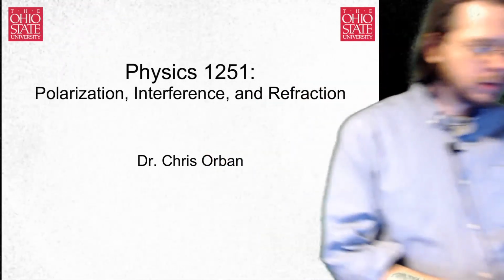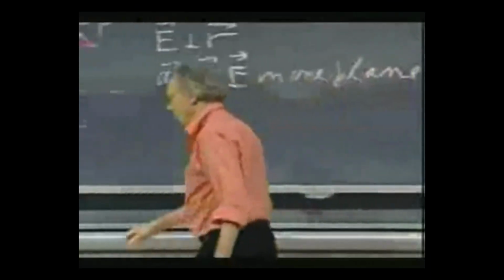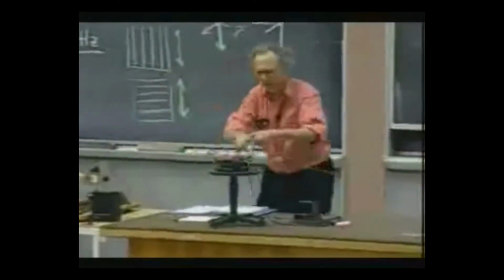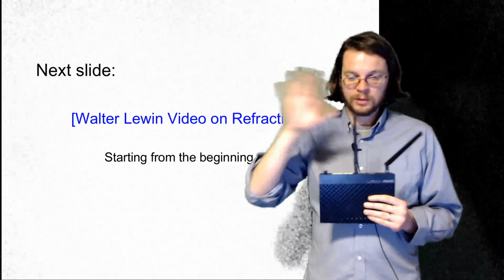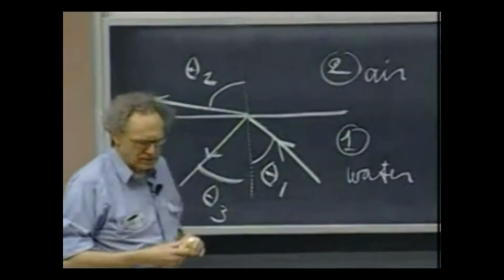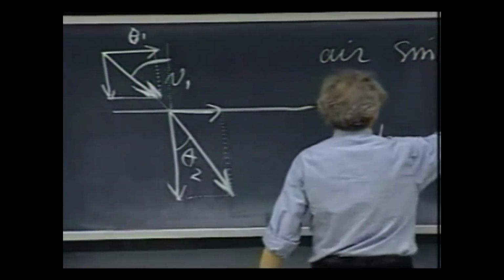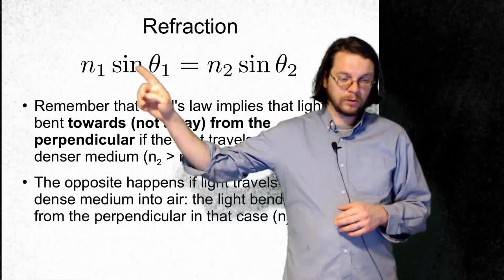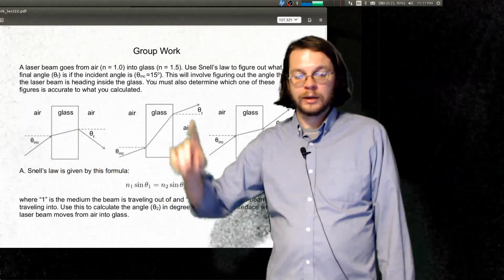Physics 1251 lecture 22